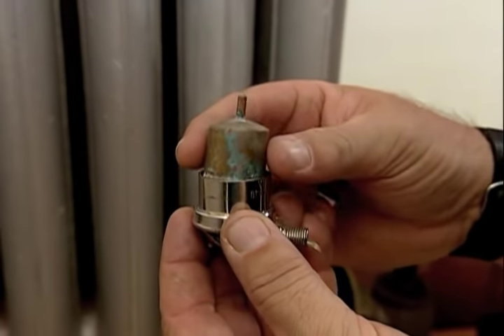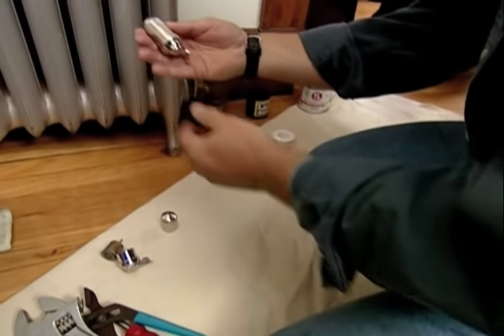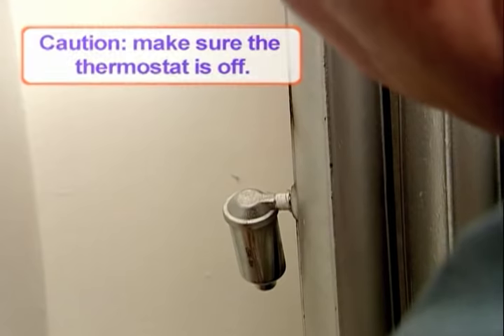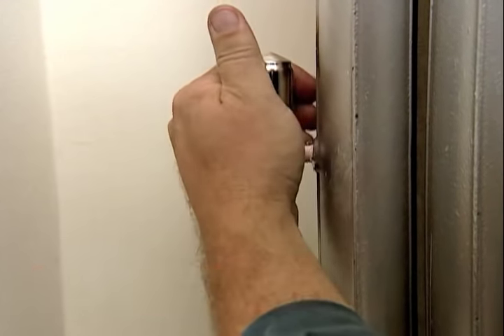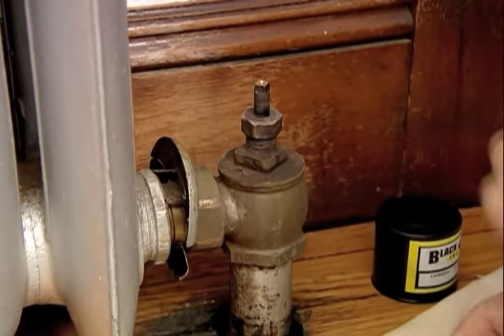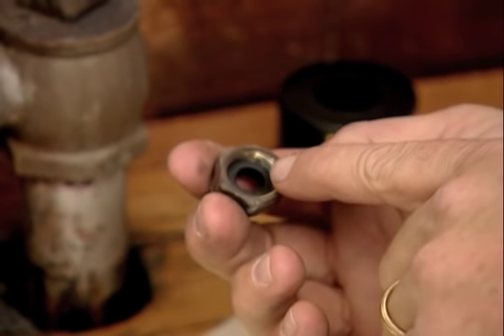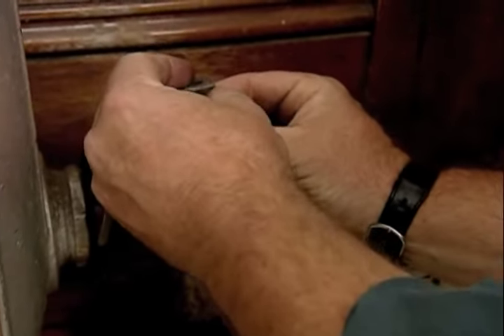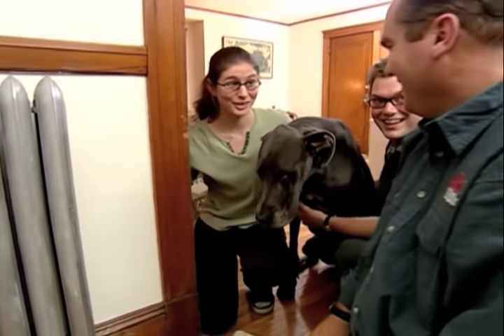How to Maintain a Steam Radiator | This Old House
This Old House plumbing and heating contractor Richard Trethewey shows how to silence a whistling radiator. (See below for a shopping list and tools.)

Richard Trethewey explains how to maintain a steam radiator.

Time: Less than 1 hour
Skill level. Easy. No plumbing experience required.

 Shopping List for How to Maintain a Steam Radiator:
- new steam valve
- teflon tape
- graphite packing gasket

Tools for How to Maintain a Steam Radiator:
-  screwdriver, used to remove handle from valve
- adjustable wrench, used to remove packing nut from valve

Steps:
1. Close the valve at base of radiator.
2. Turn off the room's thermostat.
3. Carefully unscrew the old air vent from side of radiator; if valve is hot, use thick cloth to protect your hand.
4. Wrap Teflon tape around the threads of the new steam valve.
5. Thread new steam valve into side of radiator; be sure valve points straight up.
6. Remove handle from valve at base of radiator.
7. Use adjustable wrench to unscrew packing nut from valve stem.
8. Wrap graphite packing gasket around threaded valve stem.
9. Replace nut and tighten with adjustable wrench.
10. Open valve at base of radiator.
11. Turn on the room's thermostat.